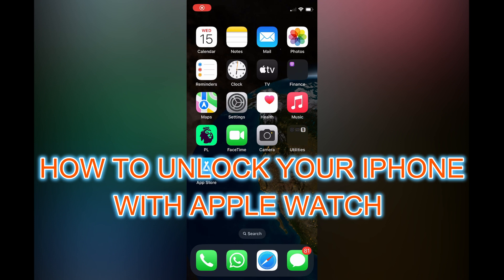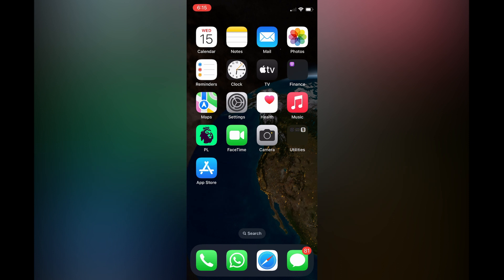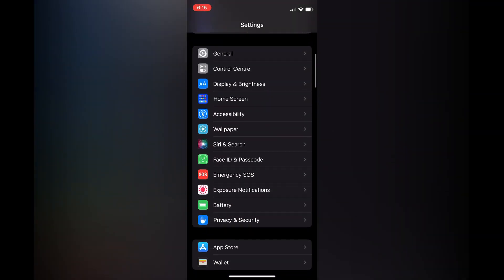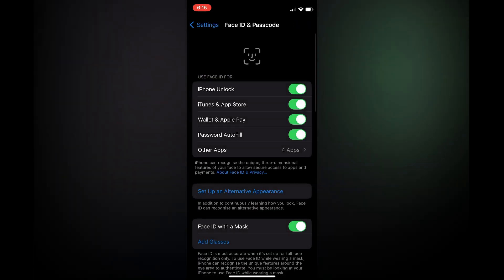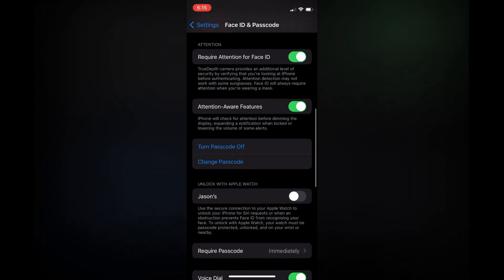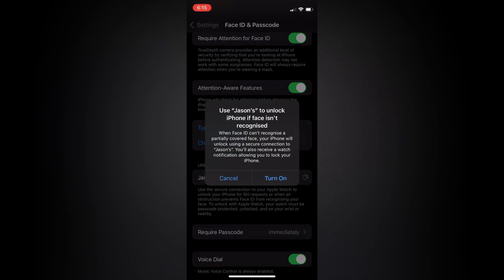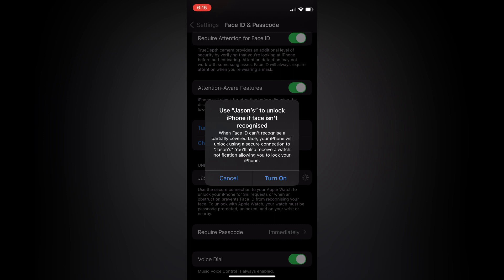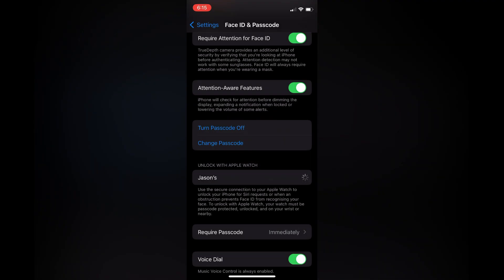HOW TO TURN ON UNLOCK YOUR IPHONE WITH APPLE WATCH